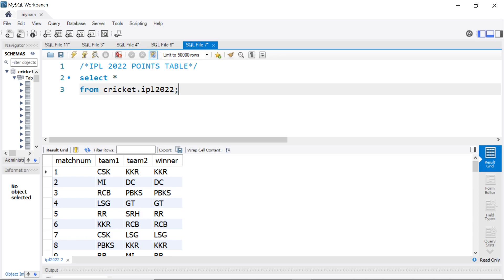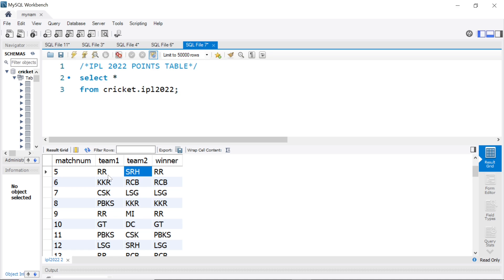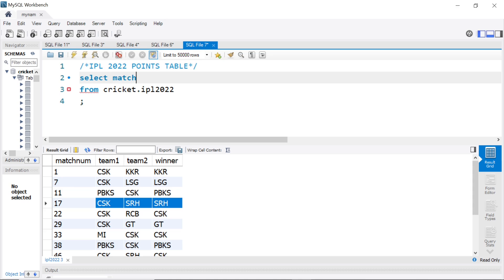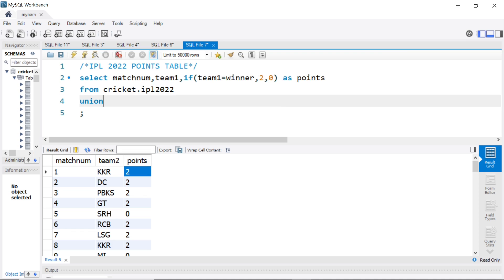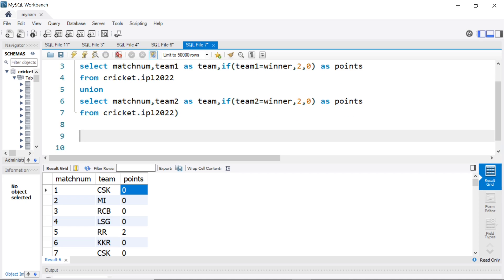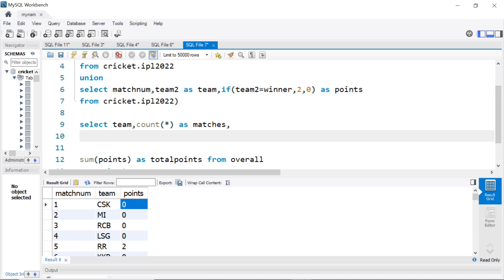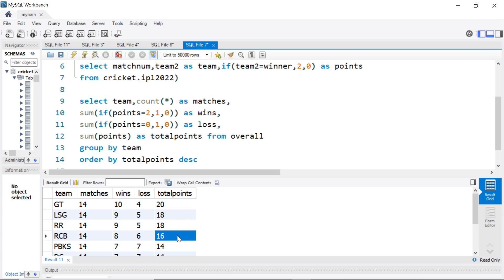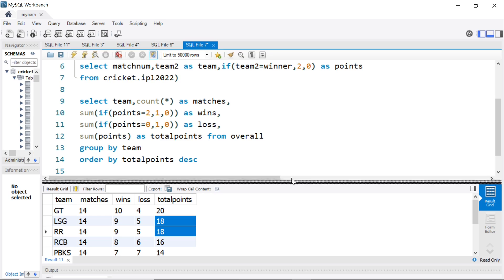IPL Analysis using SQL | IPL 2022 Points Table: Real Calculation Using SQL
In this video, I showcase how to calculate the points table for IPL using SQL WITH and UNION clauses.